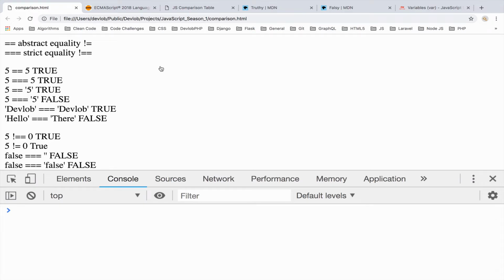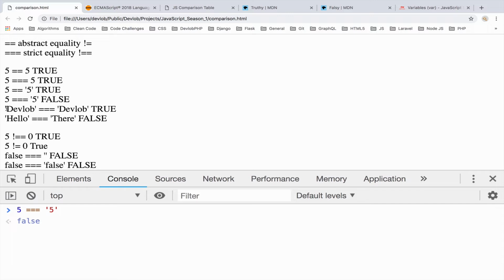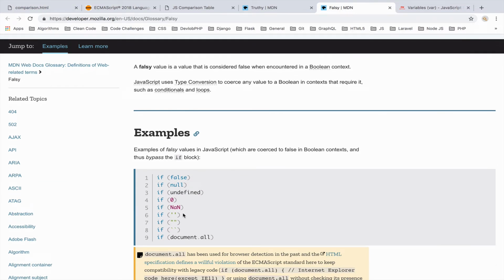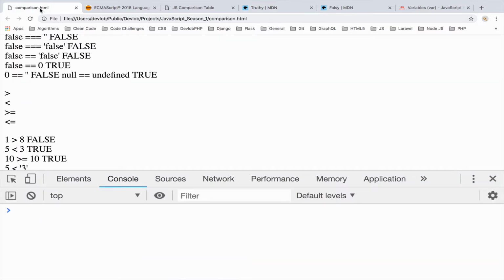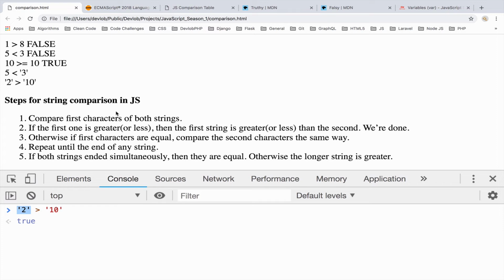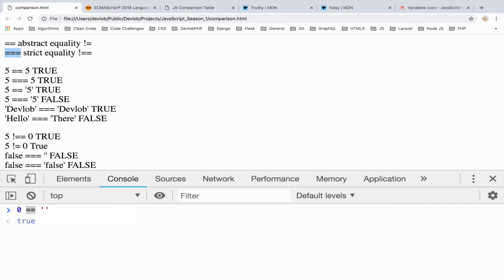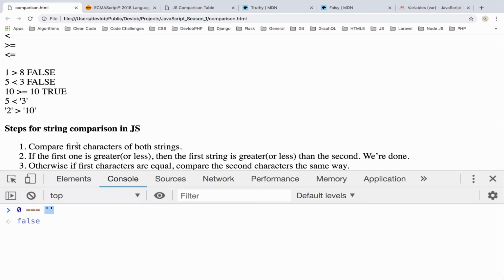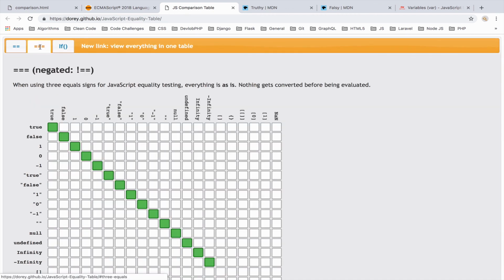JavaScript Season 1 - Comparison